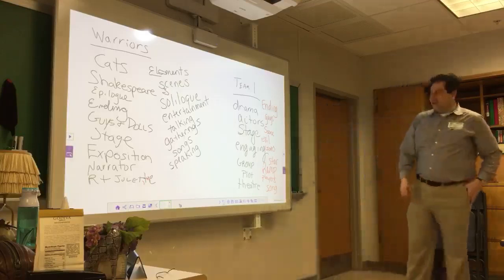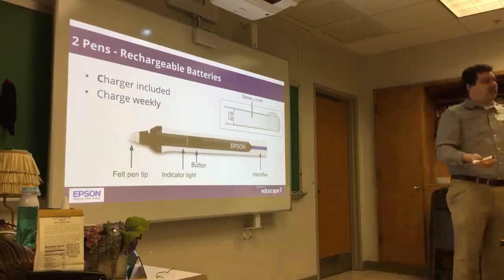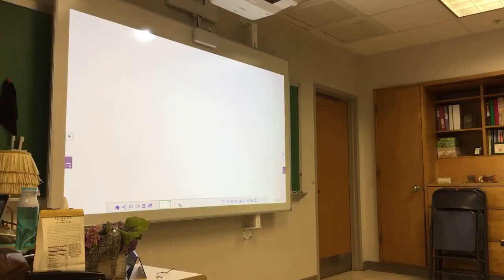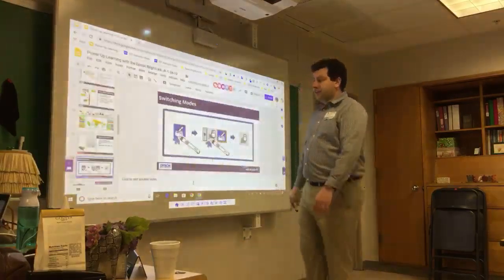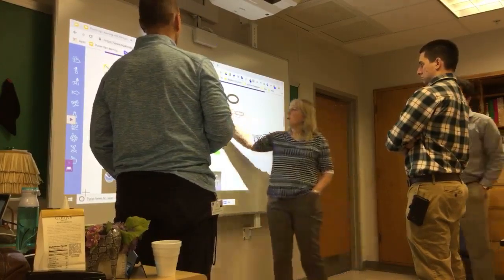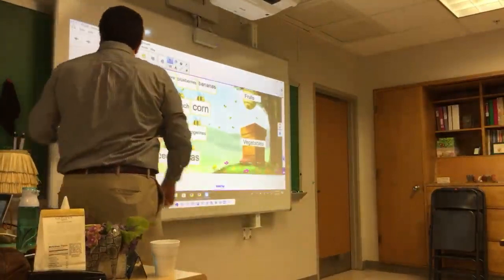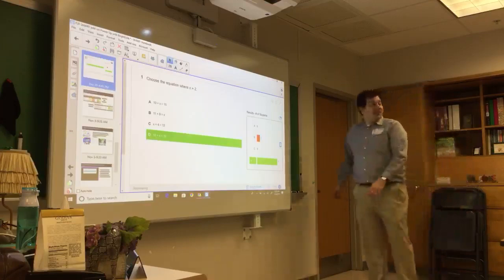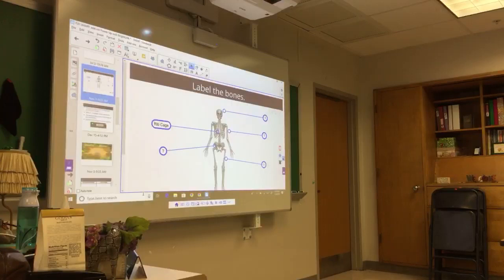Epson Teacher Training